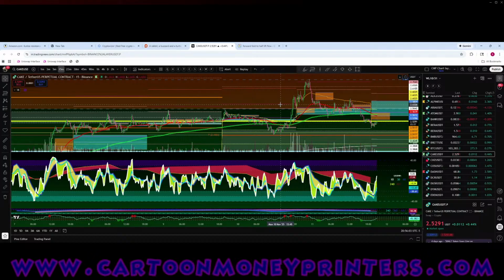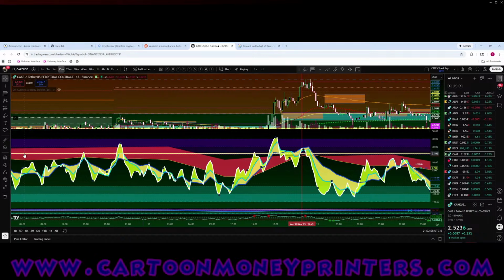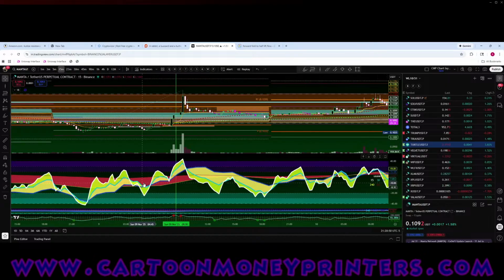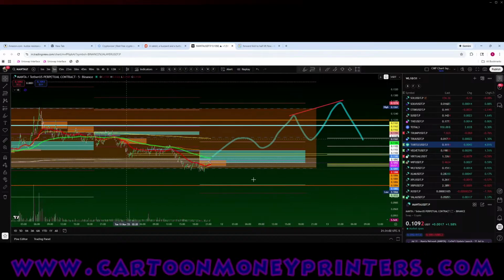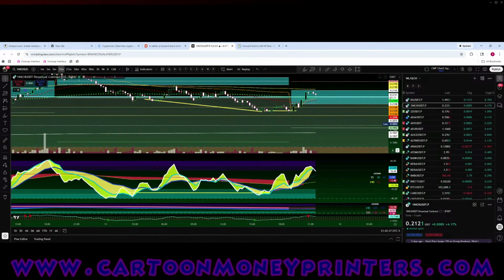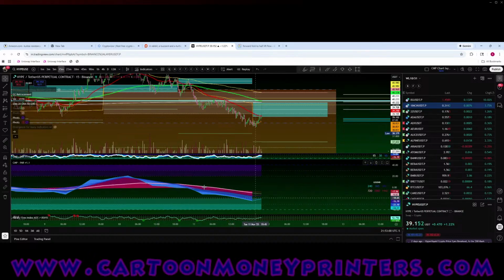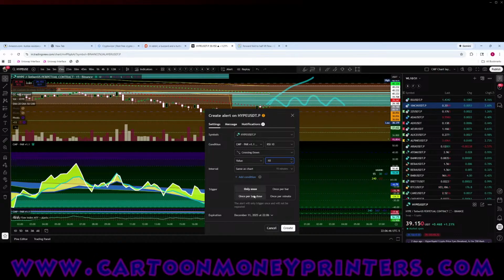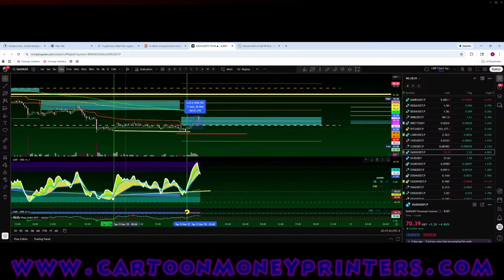Live with Kermixalot! 11/11/25 Veterans day Trade Review